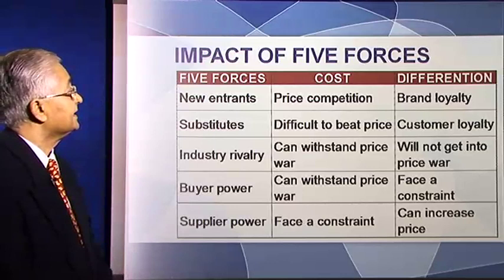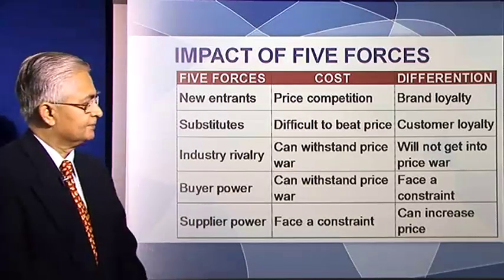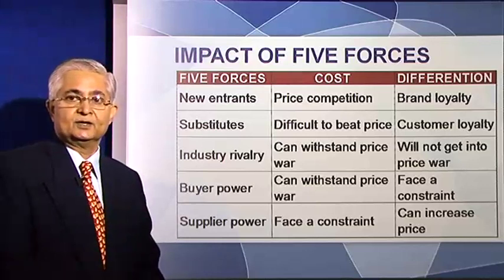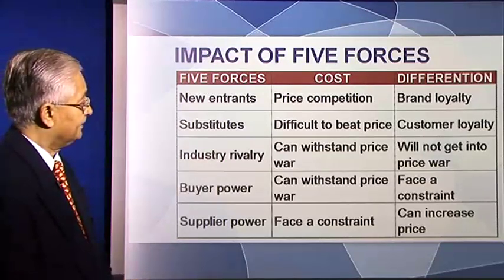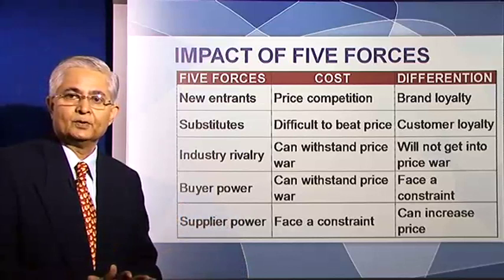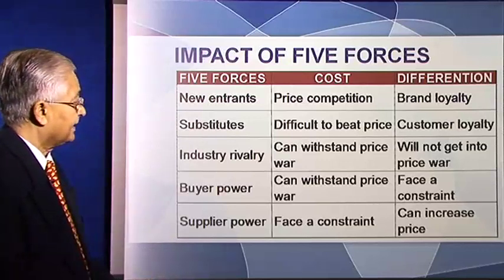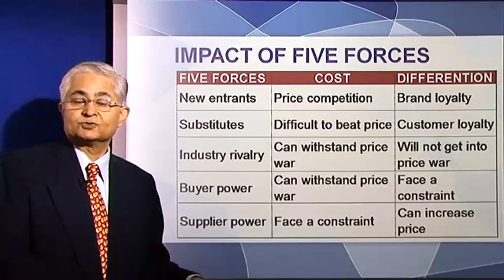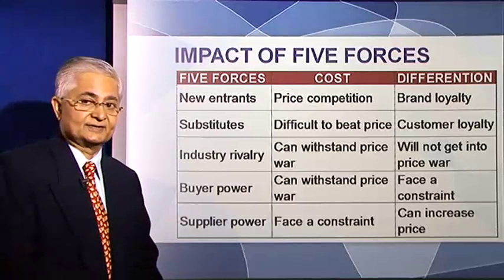Unlocking Business Success: Porter's 5 Forces Unveiled!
Business Strategy : Porter's Five Forces-Impact of Five Forces!
Stayinformed with Big Videos
IMPORTANT